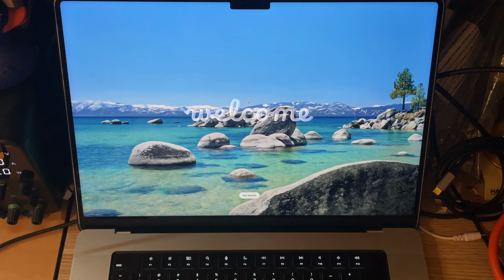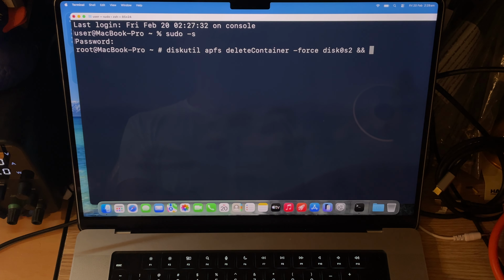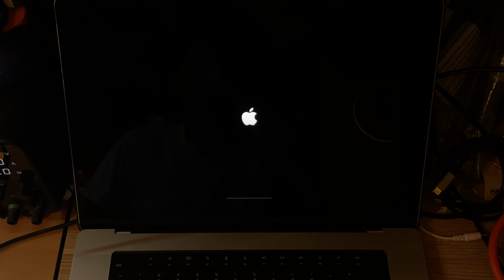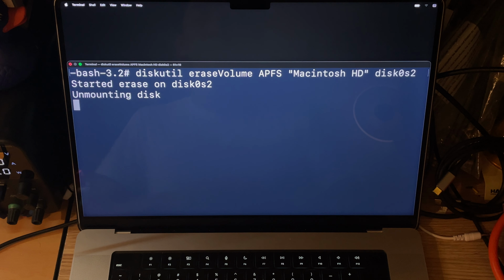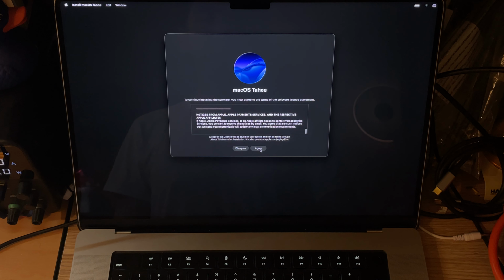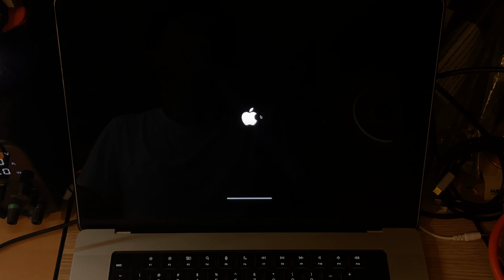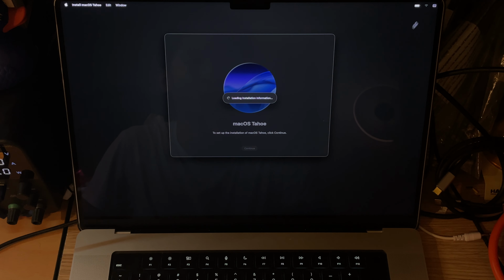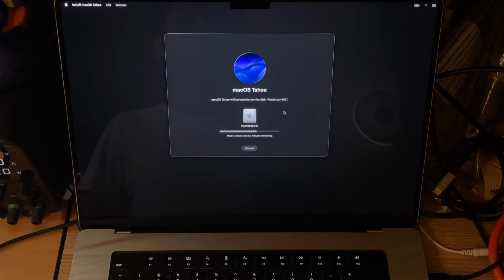Demo: Apple Silicon macOS CLI wipe and local restore without a second Mac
... because Apple Business Manager's remote wipe function doesn't always work reliably when you unregister a device???

We can 'wipe' the disk (by way of deleting the macOS APFS container where the OS lives), and then ping some endpoint to confirm wiping. This could be done through MDM.
After wiping, we can use Recovery mode to reinstall macOS.

If we wanted to absolutely nuke the system (and require DFU restore) by removing the encryption keys we can use `xartutil` instead

Notes
00:26 - We don't actually need FileVault enabled for this method
01:08 - It should be `disk0s2` on most systems, but YMMV
02:58 - `Macintosh HD` is the canonical name, but you can use whatever name you want